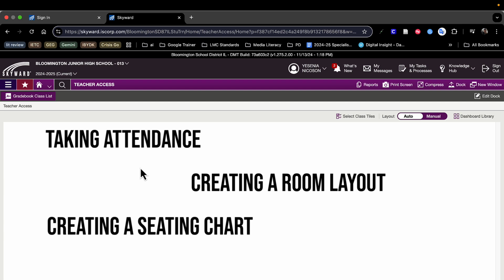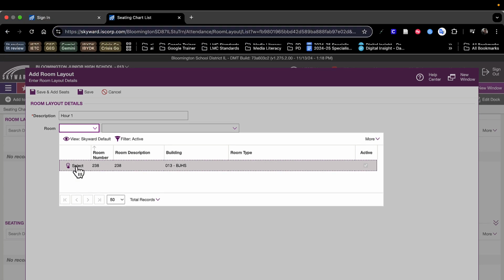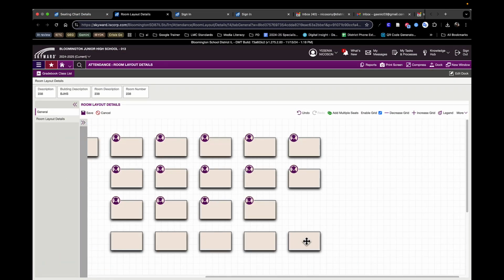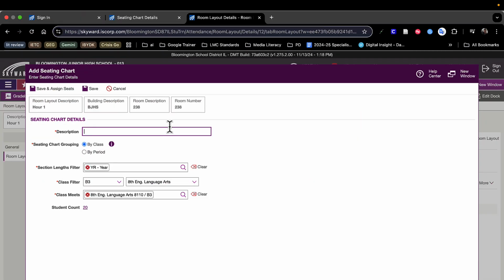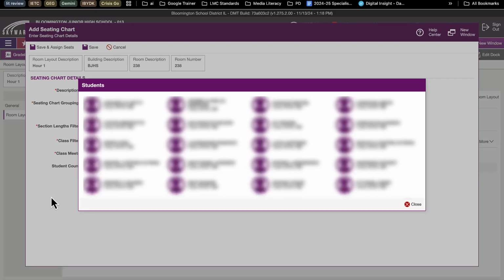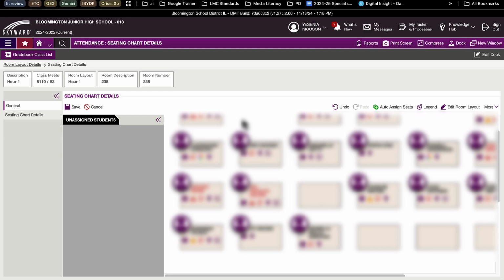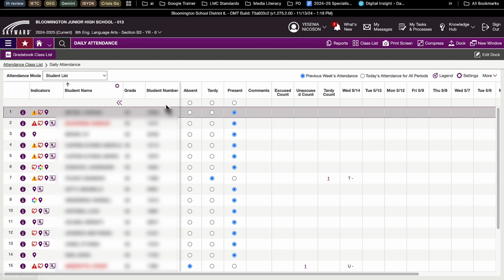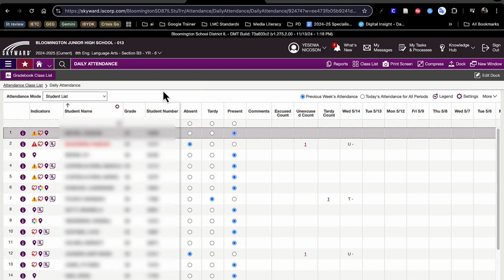Q Seating Chart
This video will guide you on how to create a room layout and seating chart and then take attendance by either of them.